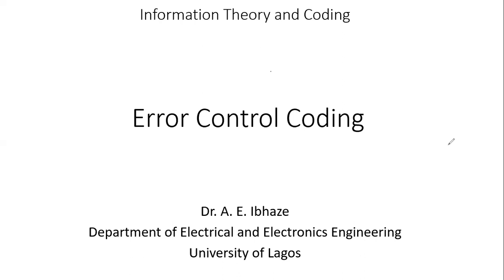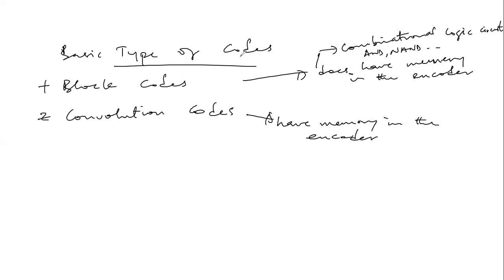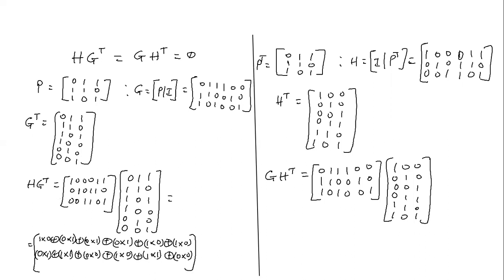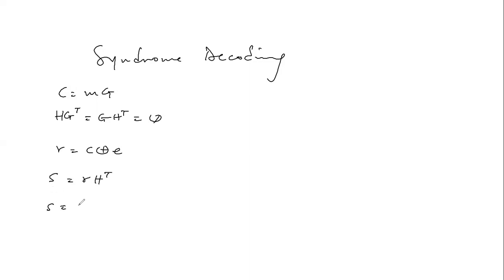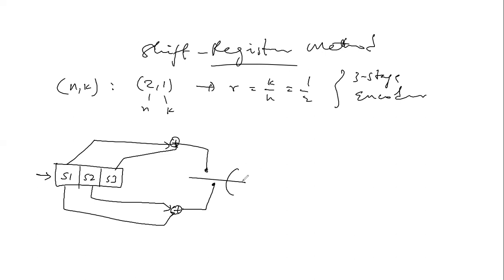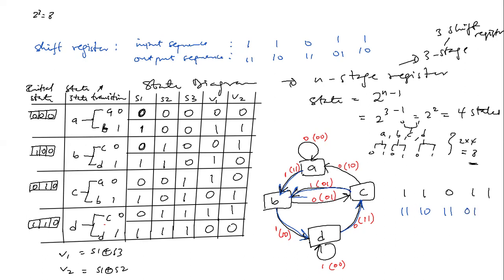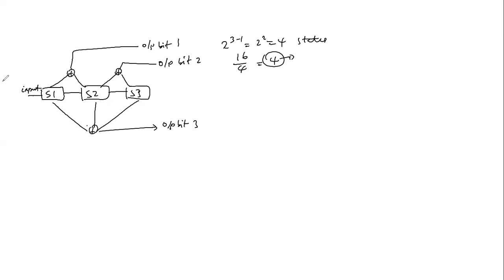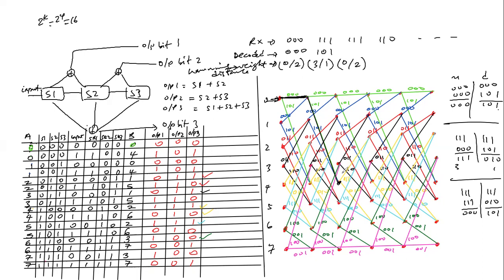LECTURE 014 - Error Control Coding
0:00:00 Basics of Error Control Codes
0:25:58 Type of Error Control Codes
0:36:33 Linear Block Codes
1:07:58 Error Correction Capability
1:20:28 Syndrome Decoding
1:32:11 Hamming Bound
1:44:07 Convolution Codes
1:46:16 Shift Register Method
2:01:01 State Diagram Method
2:15:51 Trellis Diagram/ Maximum Likelihood Decoding
2:36:32 Seven - Step Trellis Diagram/ Viterbi Maximum Likelihood Decoding